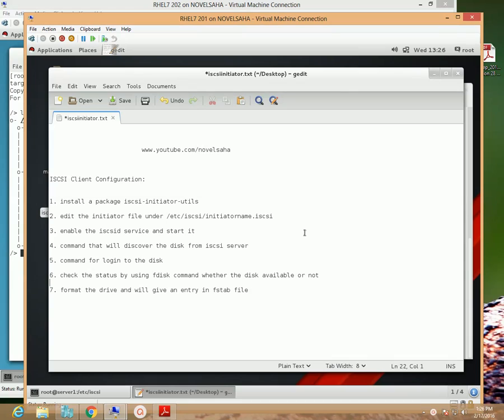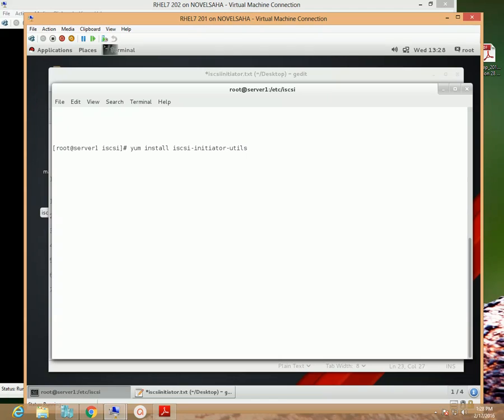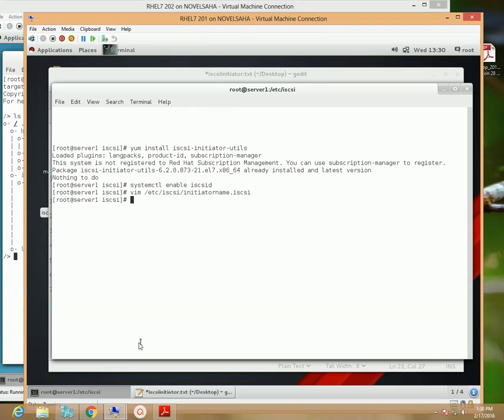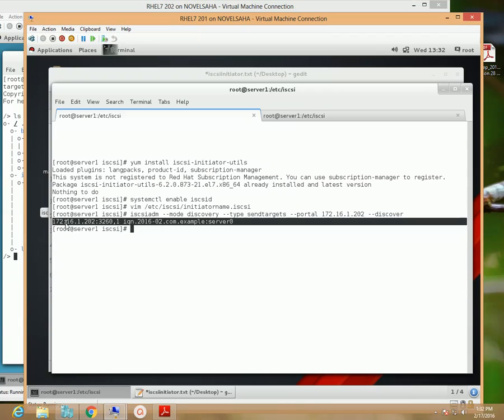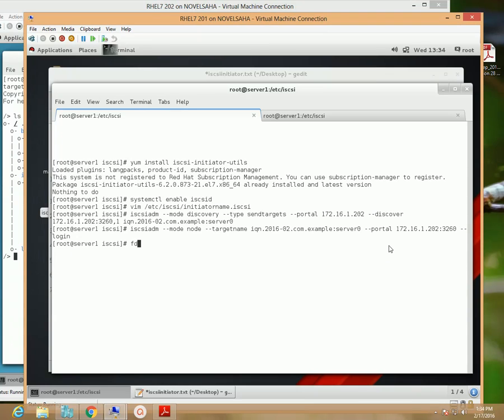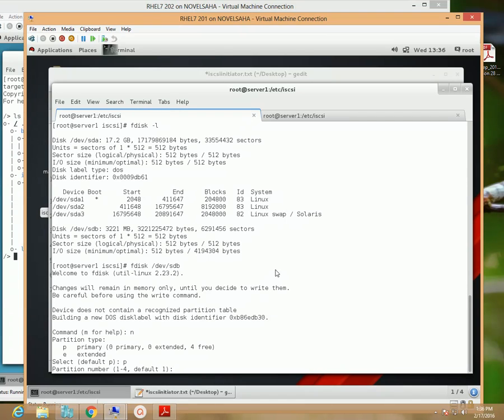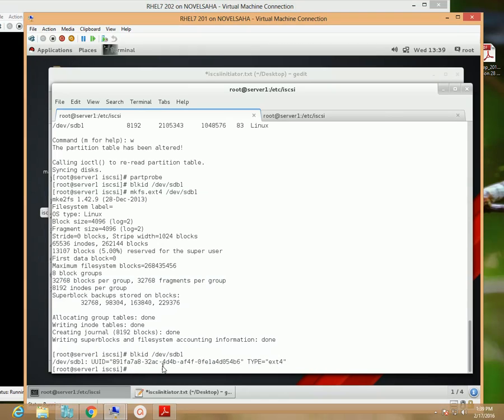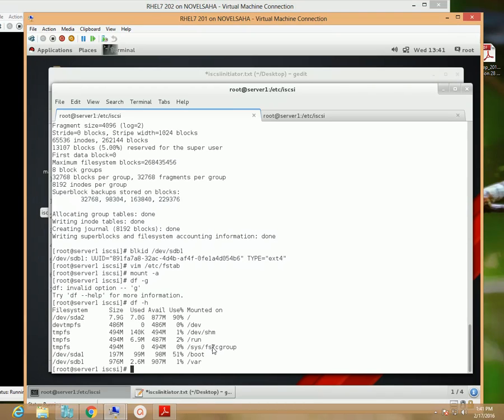ISCSI Client Configuration RHEL7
This video covers the process of configuring iscsi client on Redhat Enterprise Linux 7 Machine.